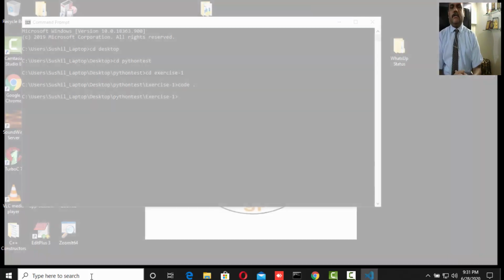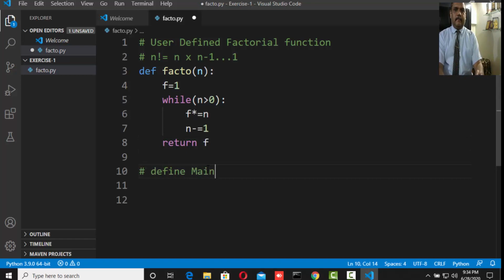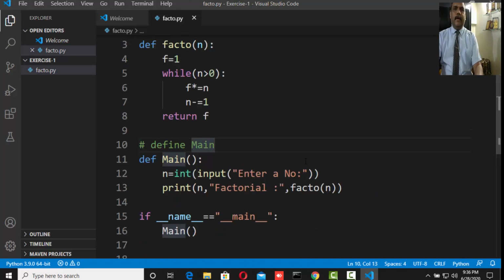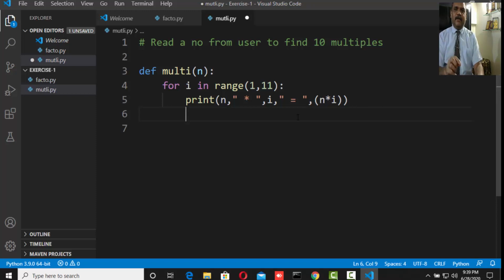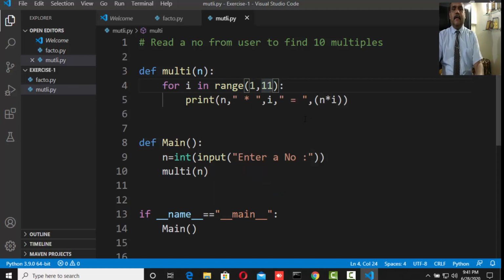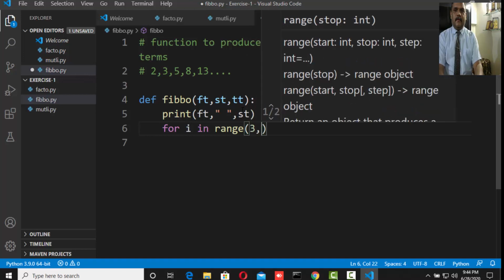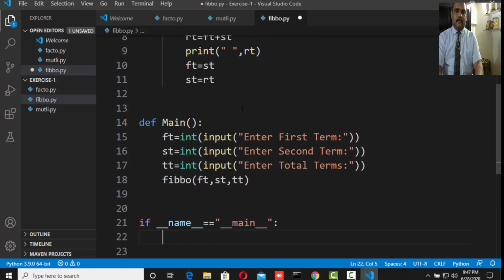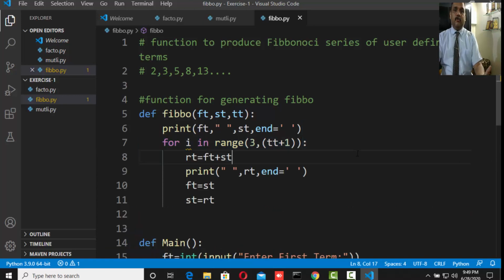Python Base Data Science Series Exercise-1 Dynamic Coding By Sushil.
All the codes demonstrated are paste in First Comment .Enjoy Coding